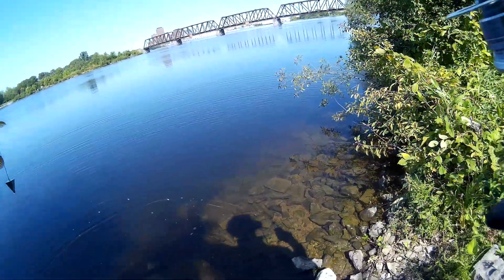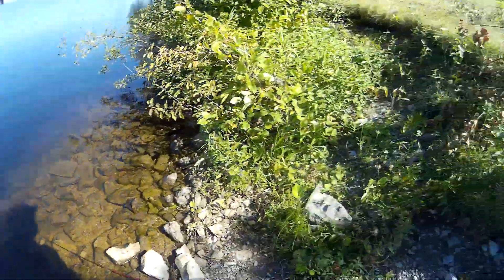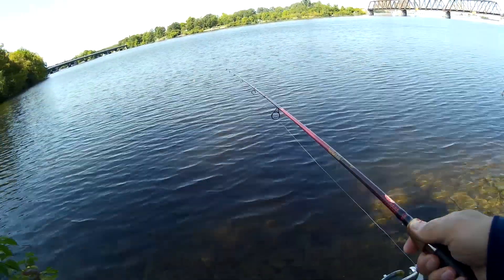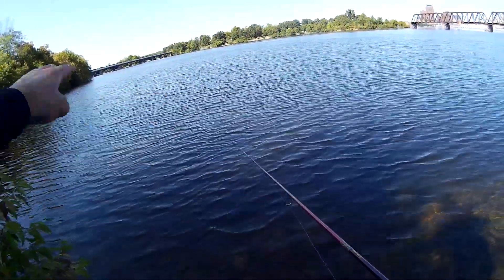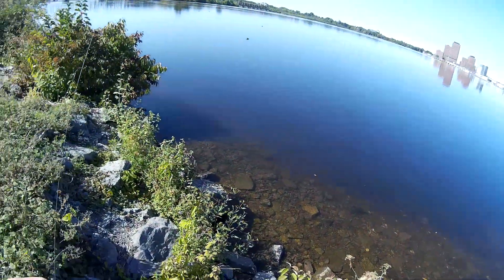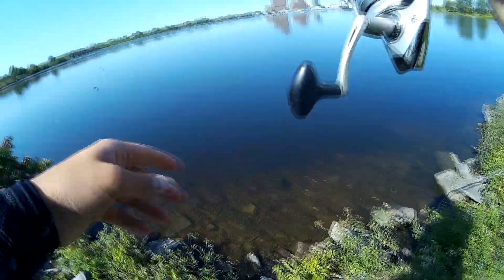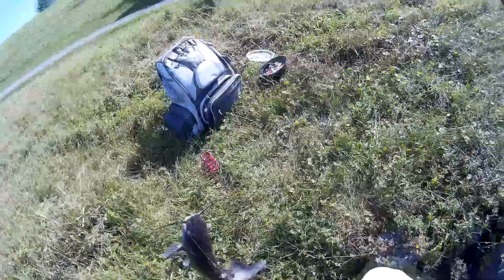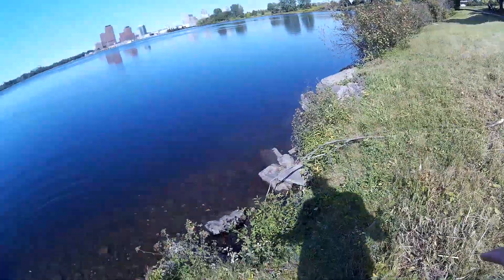Shrimp and Hotdogs for Catfish in the Ottawa River - September 10 2018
Today we try fishing in the Ottawa River for Catfish using hotdogs and shrimp.

Rapala Type R Medium Heavy

Here is the Ontario Fishing Regulation Summary